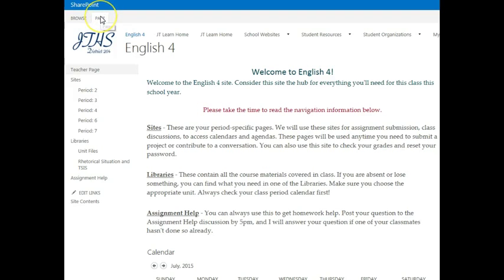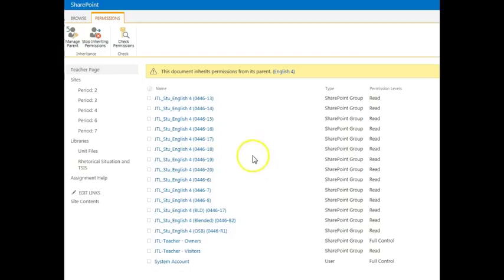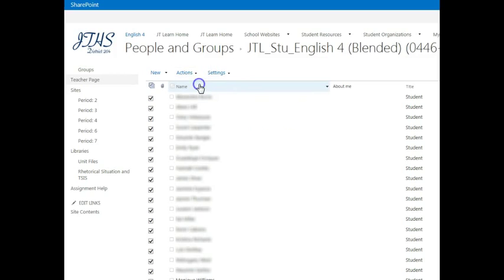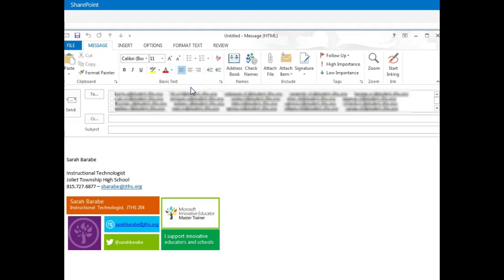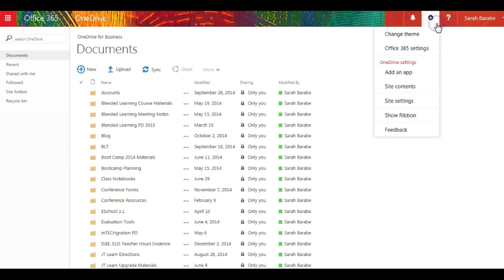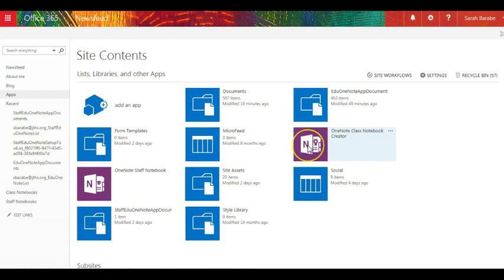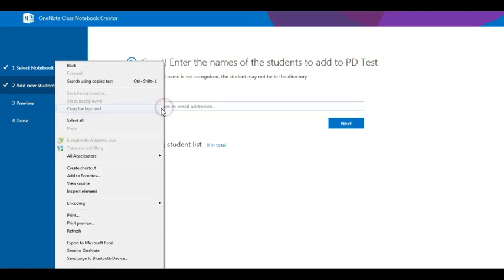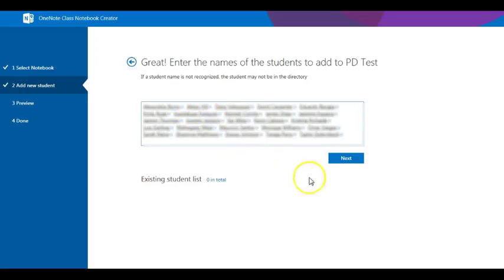OneNote Class Notebook Student Add Shortcut